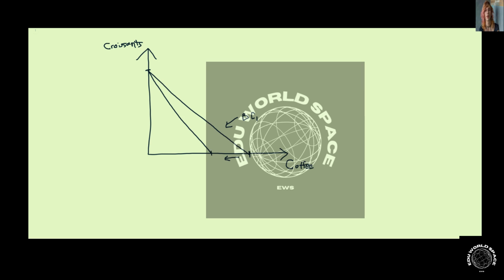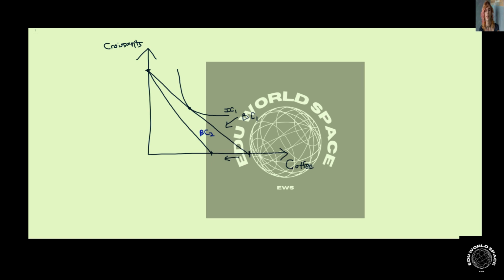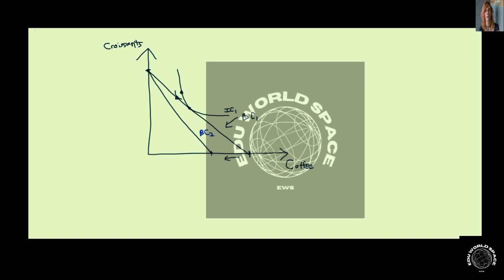Maya divides her income between coffee and croissants (both of which are normal goods). An early fro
Maya divides her income between coffee and croissants (both of which are normal goods). An early frost in Brazil causes a large increase in the price of coffee in the United States. a. Show the effect of the frost on Maya's budget constraint. b. Show the effect of the frost on Maya's optimal consumption bundle assuming that the substitution effect outweighs the income effect for croissants. c. Show the effect of the frost on Maya's optimal consumption bundle assuming that the income effect outweighs the substitution effect for croissants.